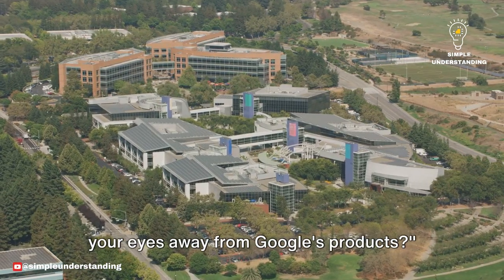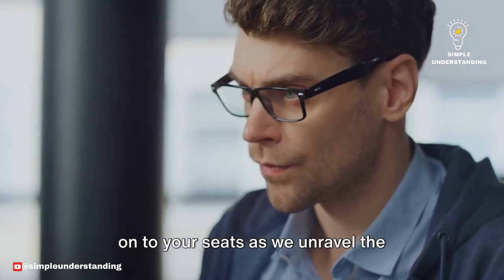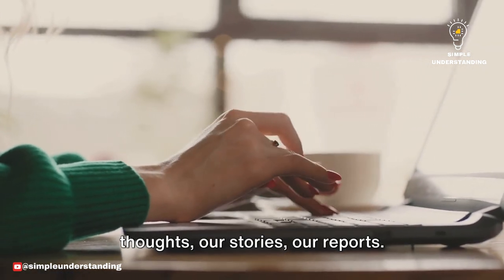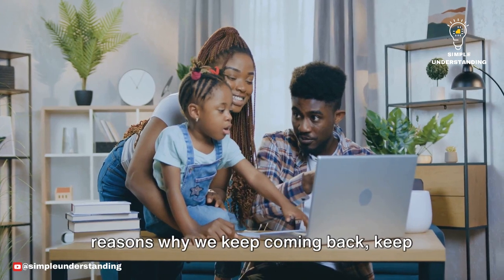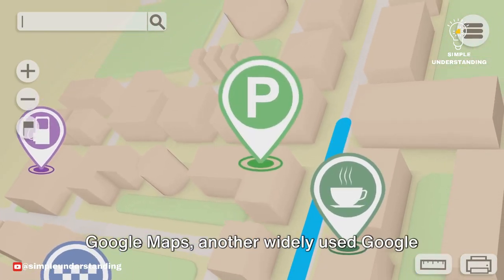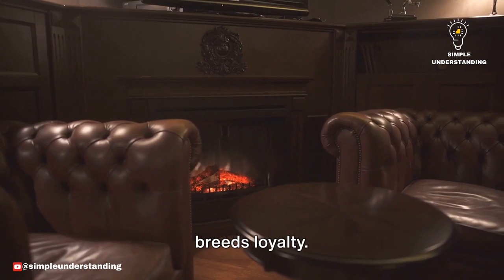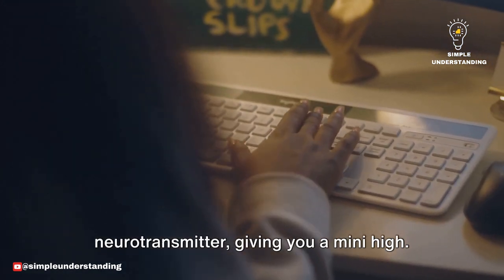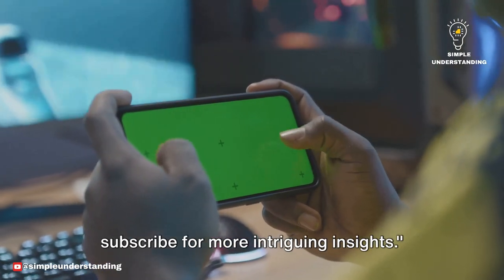Why You Can't Quit Google: The Addictive Design Exposed!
Welcome to our latest video, "Why You Can't Quit Google: The Addictive Design Exposed!" 🚀 Ever wondered what makes Google not just a tool but a daily habit? Dive into the captivating tactics behind Google's designs that keep you coming back for more. Uncover the psychological hooks that make Google products almost irresistible and change how you interact online forever!

In today’s digital age, understanding the underlying strategies that influence user behavior is more crucial than ever. This eye-opening video dissects the simplicity, familiarity, and reward systems that form the cornerstone of Google's user engagement. From the minimalist charm of Google Search to the intuitive comforts of Gmail and Google Maps, discover how these elements work seamlessly to enhance our digital experiences and keep us locked in.

🔍 Why does simplicity draw us in? How does familiarity translate to user loyalty? And what about the rewards that keep us satisfied and returning? We answer all these questions and more, providing you with valuable insights into the smart yet subtle world of Google's design.

Your engagement helps us bring more intriguing insights right to your screen. Don't miss out on our discussions—join the conversation in the comments below and let us know how Google's design strategies affect your daily tech interactions. 🔥👀

CHAPTERS:
0:00 - Introduction to Google's Addictive Design
1:01 - Simplicity: Google's User-Friendly Bait
2:55 - Familiarity: Google's Comforting Interface
4:46 - Reward System: The Core of Google's Addiction